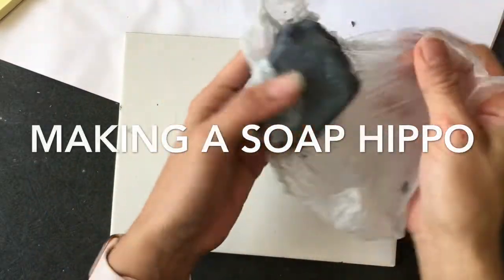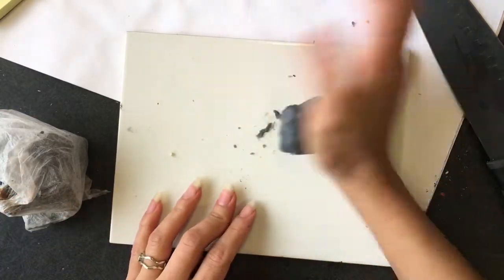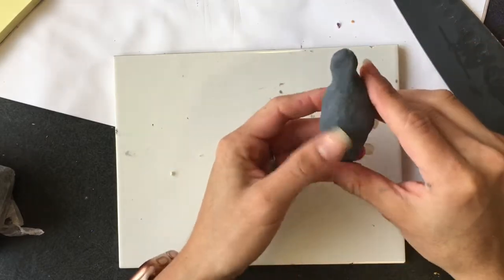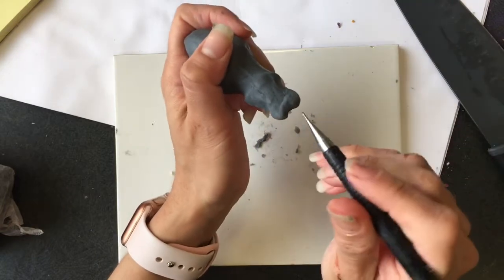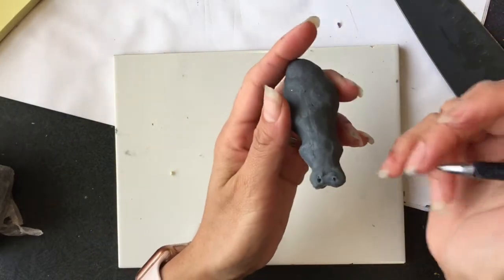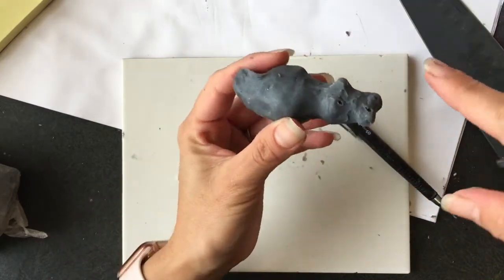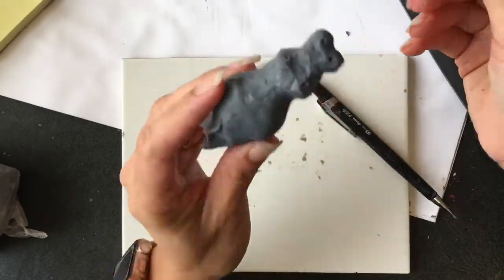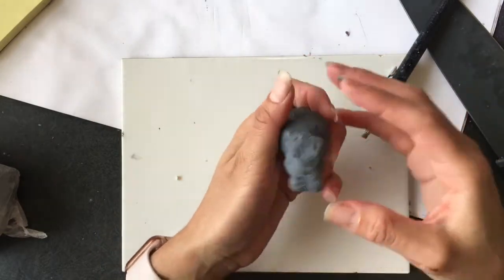Soap hippos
Sculpting a hippopotamus out of soap dough.  These would work great in a water themed soap, as it is only the head and upper back of the hippo, not the full body.
 I made my soap dough from Sorcery Soaps recipe book, however, she also sells already made soap dough in her website